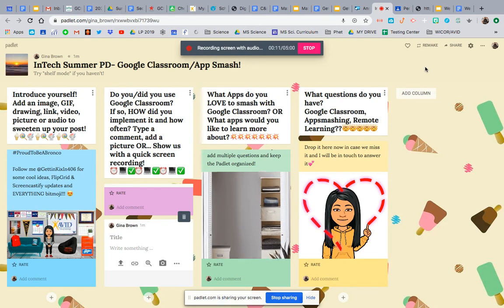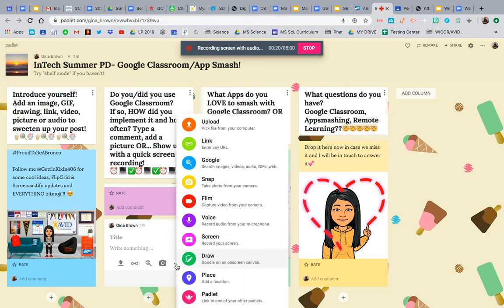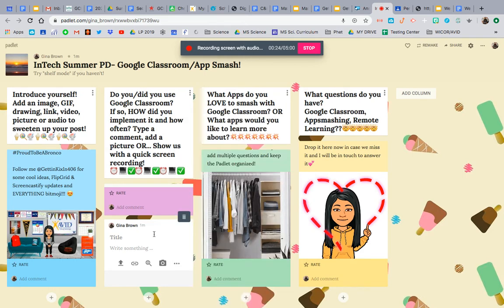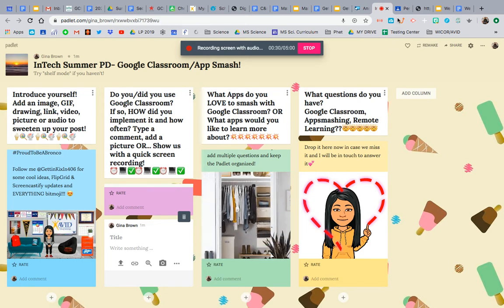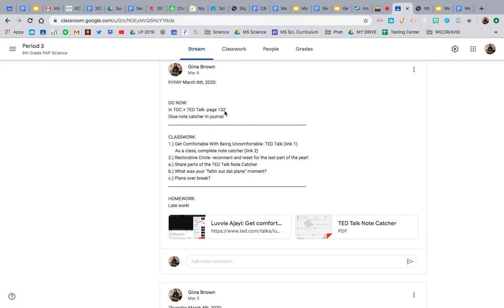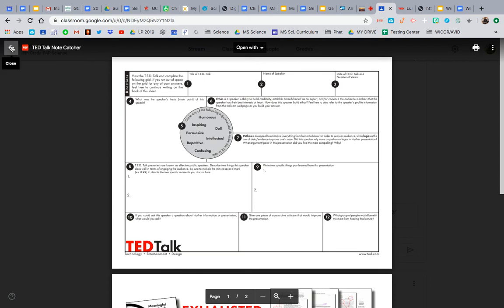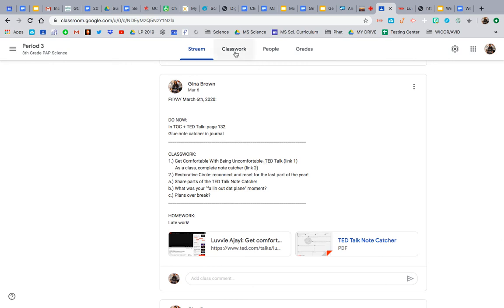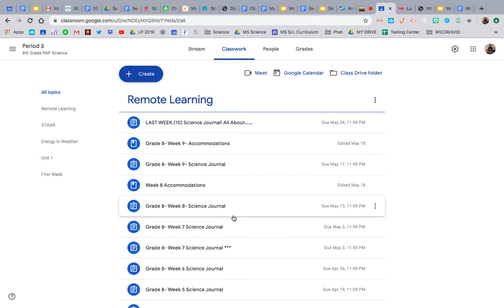Padlet Screen Recording! Walkthrough My Google Classroom Post!